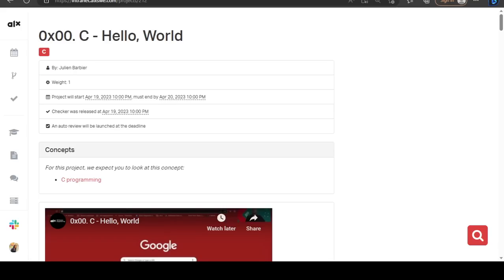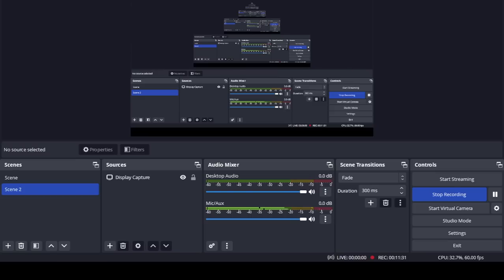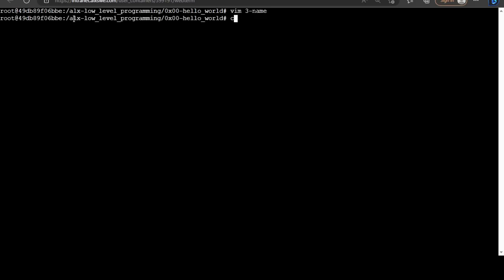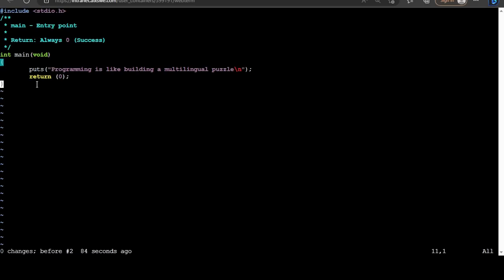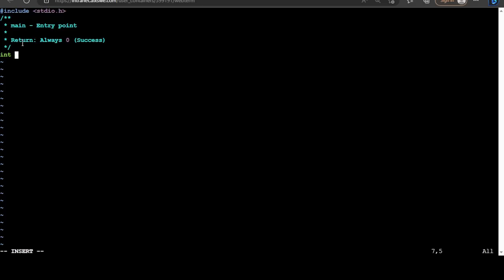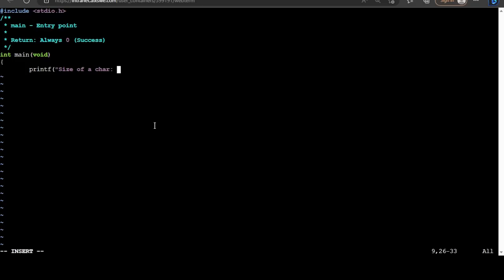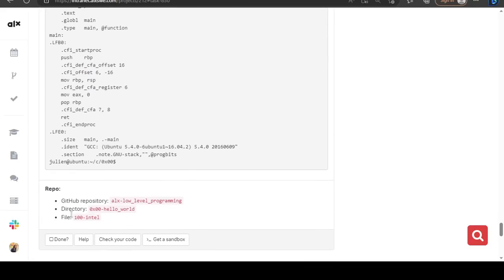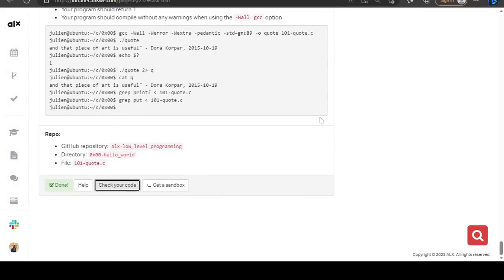0x00. C-HELLO, WORLD project 200% completed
This is a video guide to the 0x00-hello_world project.